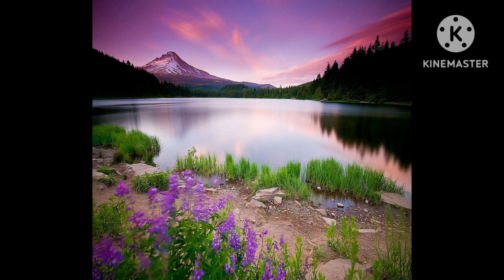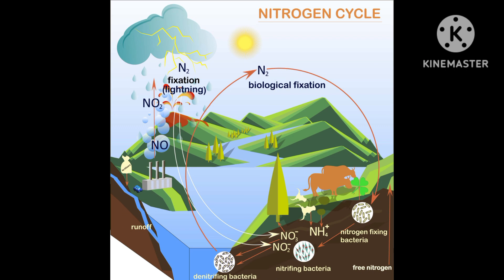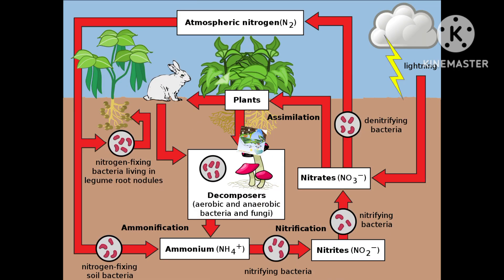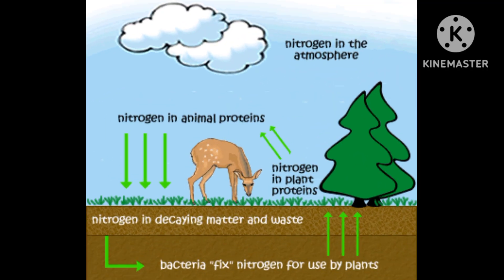Nitrogen Cycle || Easy drawing of nitrogen cycle || Nitrogen cycle diagram